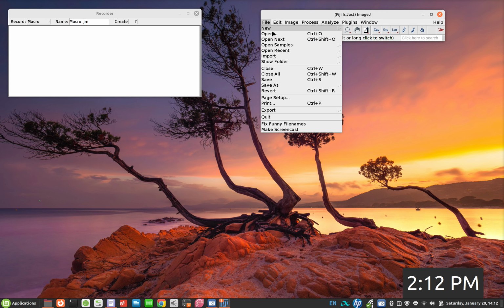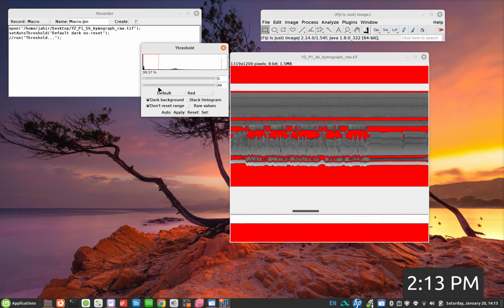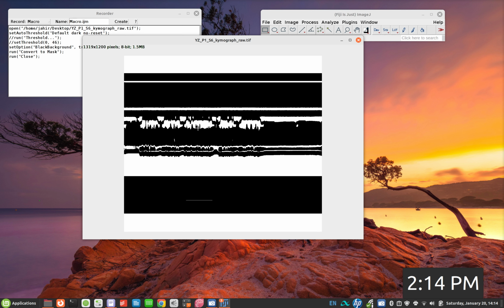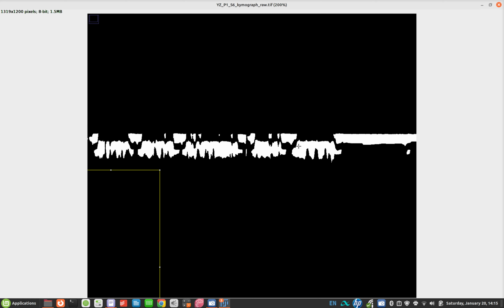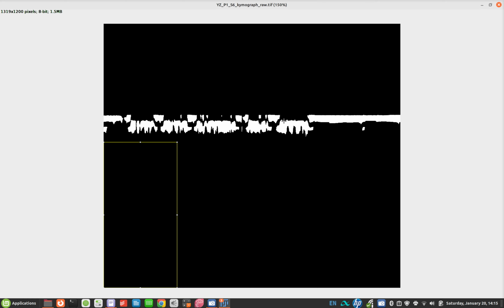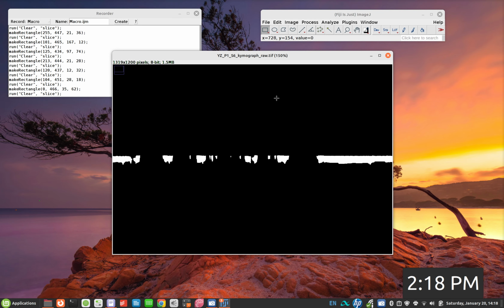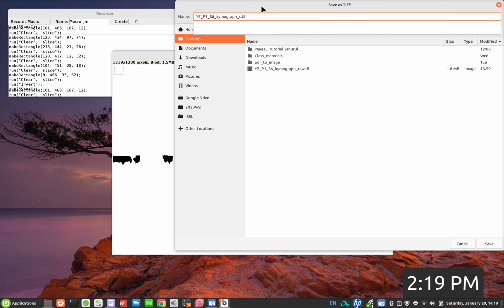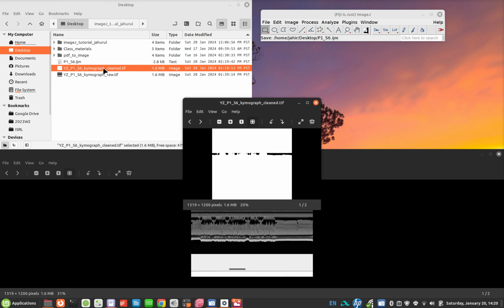3 cleaning kymograph